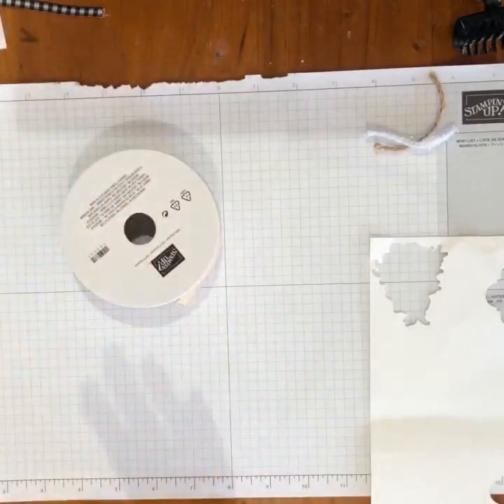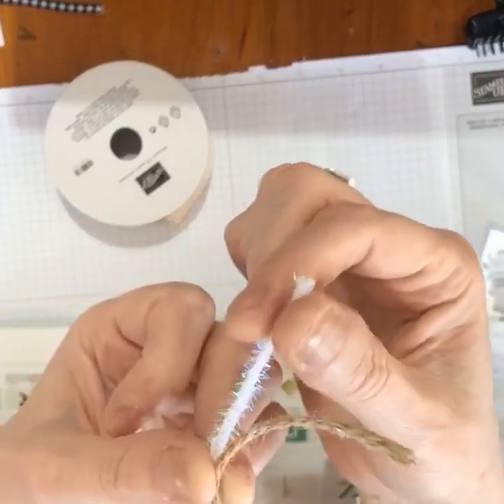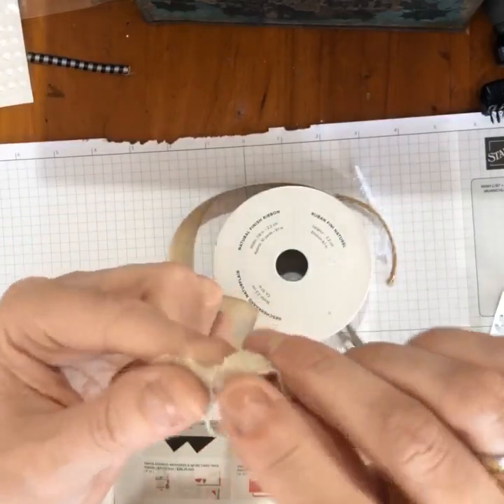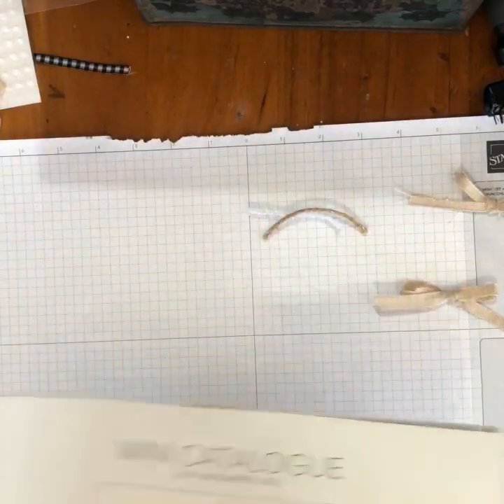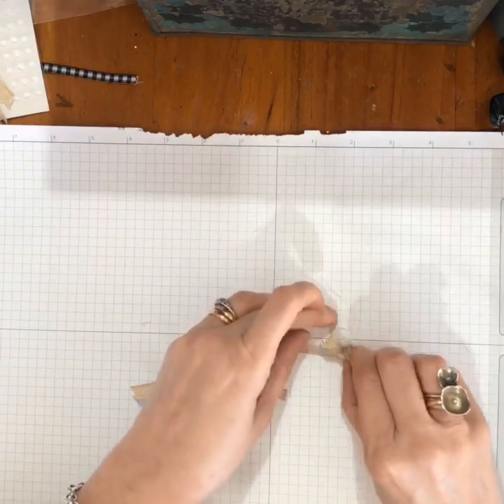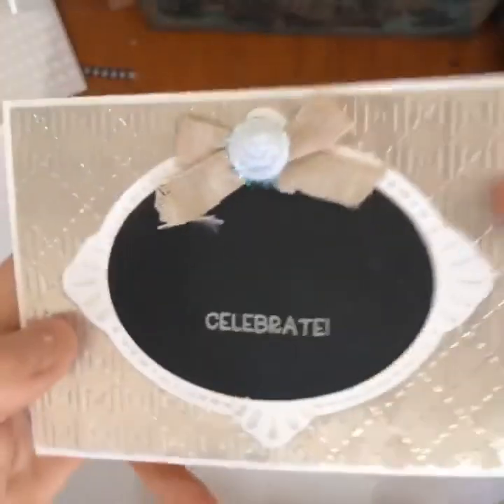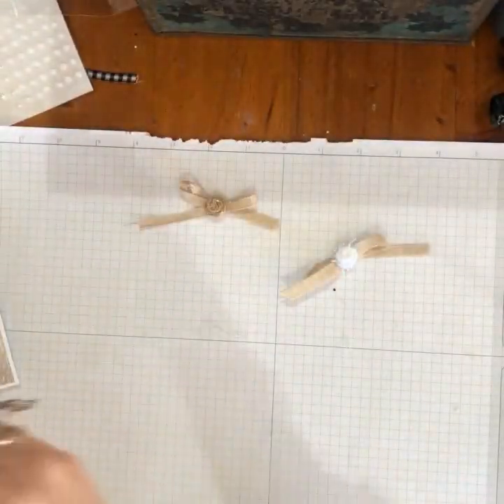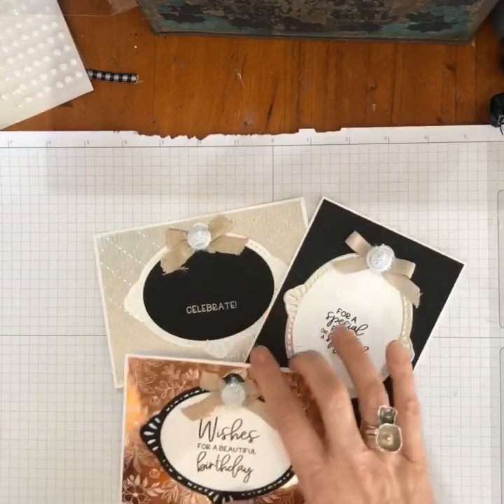How to Create a Rosette Using Stampin' Up! Twine - Vanessa Webb Stampin' Up! Demonstrator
In this video I'll be sharing some tips and tricks for creating your own Rosette accents and embellishments for your projects using Stampin' Up!'s Iridescent Trim and Silver Threaded Twine!
Supplies
• Silver Foil 12" X 12" (30.5 X 30.5 Cm) Specialty Pack [156457] $17.50
• Splendid Day 12" X 12" (30.5 X 30.5 Cm) Specialty Designer Series Paper [159666] $27.00